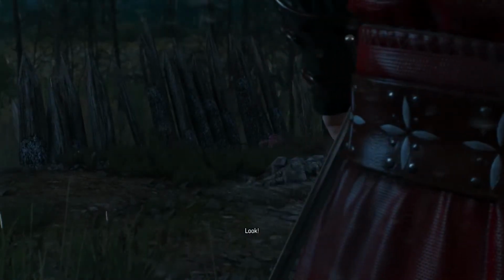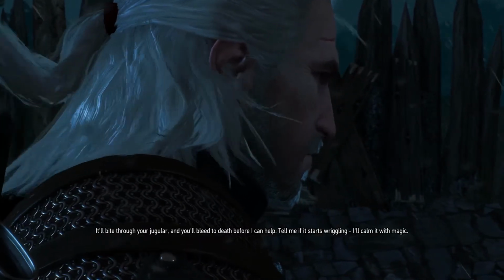Increasing the immersion of your games through atmospheric design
Join Terry as he talks about weather and atmospheric design in game design.  One of these methods may take your game to the next level!  Let us know if you have any questions!